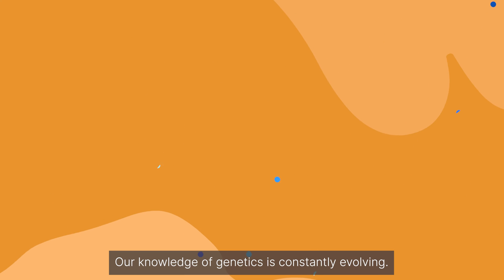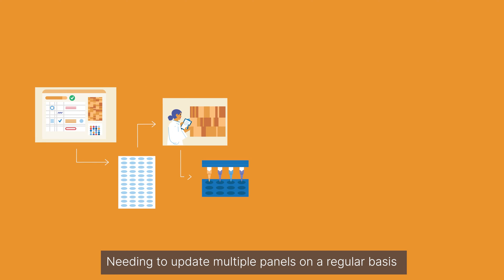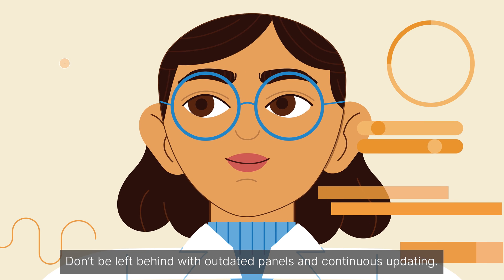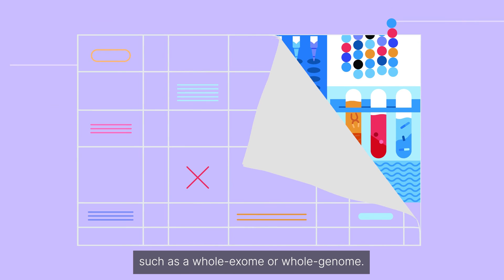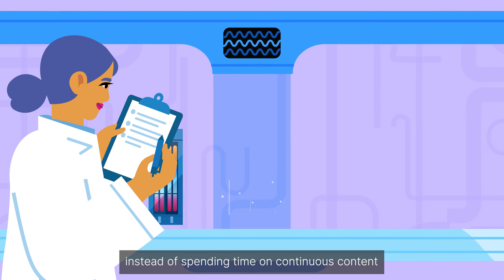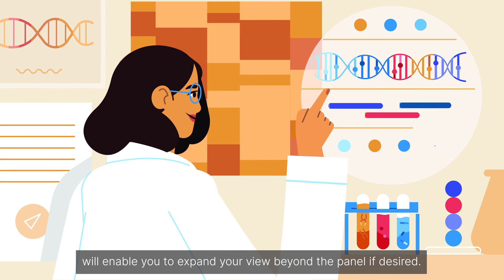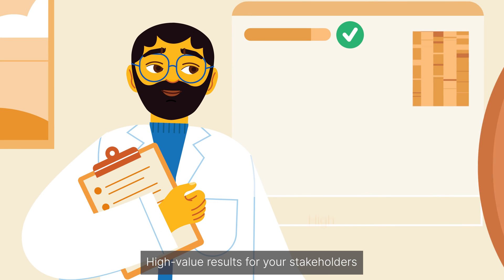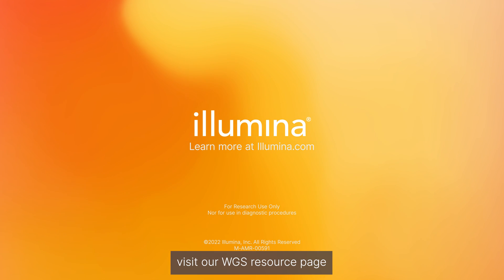Illumina GDT Virtual Panels